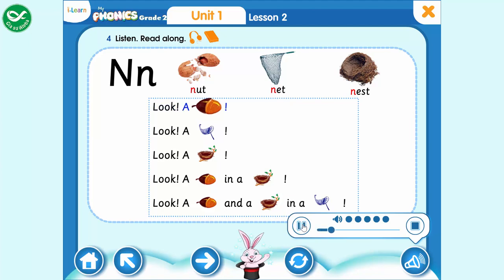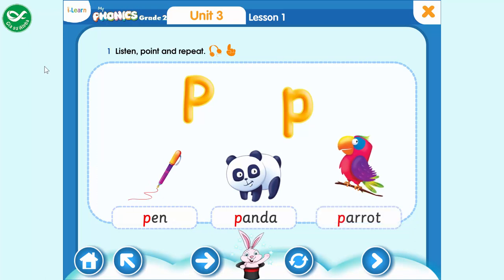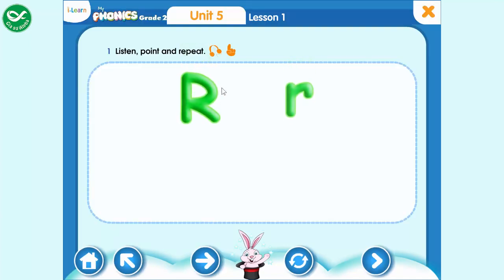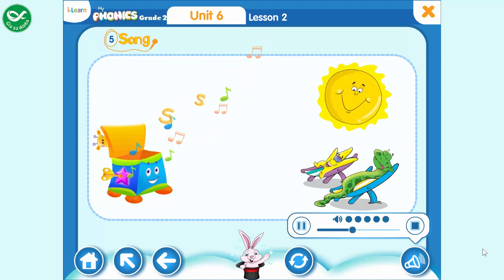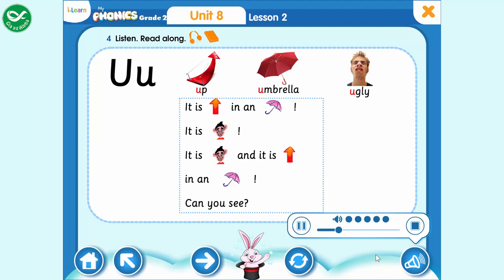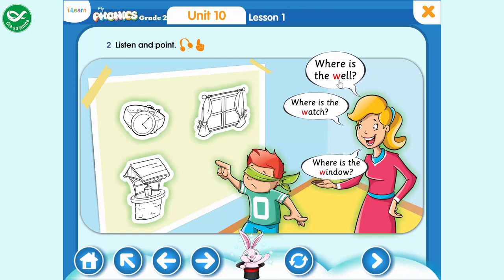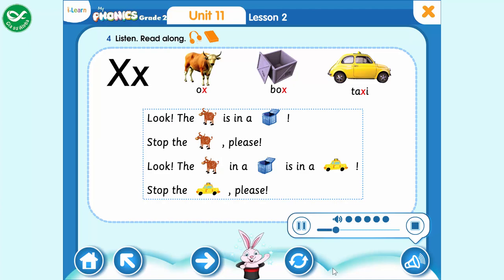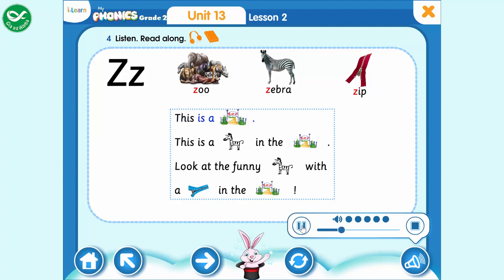My Phonics Grade 2 Tiếng Anh Lớp 2 Full HD - Tiếng Anh Lớp 2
My Phonics Grade 2   Tiếng Anh Lớp 2 Full HD - Tiếng Anh Lớp 2  là clip được quay thông qua ứng dụng môn tiếng Anh lớp 2  trong bộ sách My Phonics Grade 2.  Nhằm giúp học sinh ôn luyện qua ứng dụng Giasualpha.com quay clip quay lại bài học và đăng tải nhằm giúp học sinh ôn tập tốt hơn.. Chúc các em học sinh lớp 2 ôn tập bộ môn tiếng Anh một cách hiệu quả .
👉 GIA SƯ ALPHA CẦN THƠ - 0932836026
👉 Gia sư Alpha chuyên nhận gia sư dạy kèm tận nhà các môn tóan, lý, hóa, tiếng anh, tiếng pháp, tiếng đức, các môn tiểu học .
🎪 Trụ sở chính: 8B Đường 26, KDC Thới Nhựt, An Khánh, Ninh Kiều, Cần Thơ